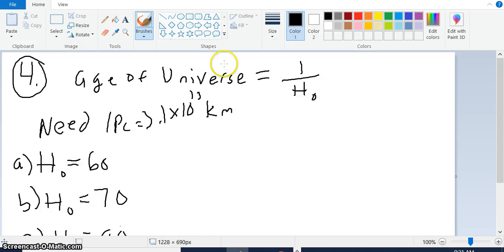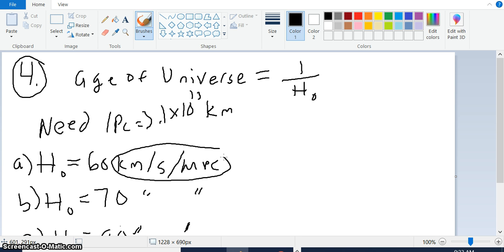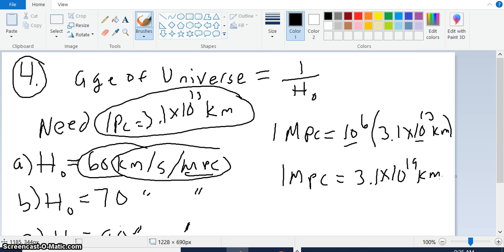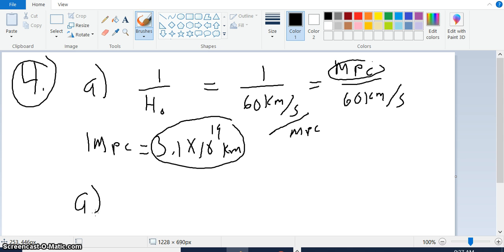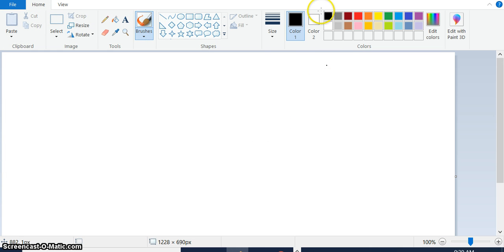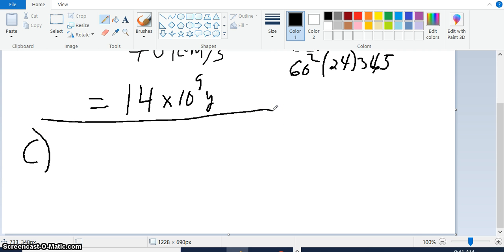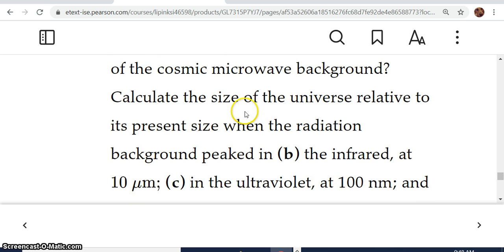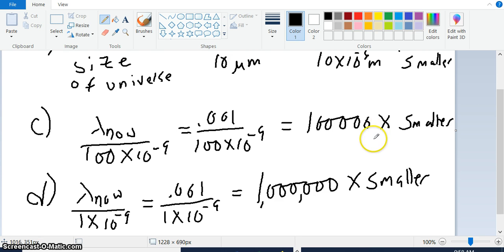Ch 26 problems 4&8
Ch 26 problems